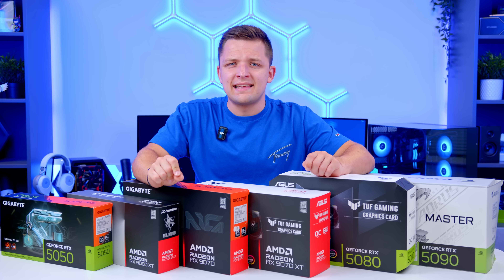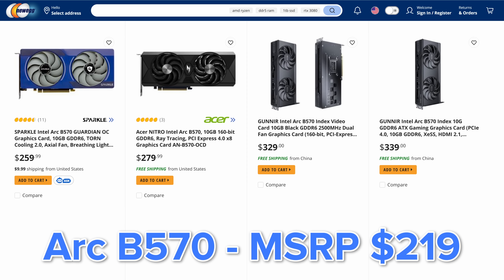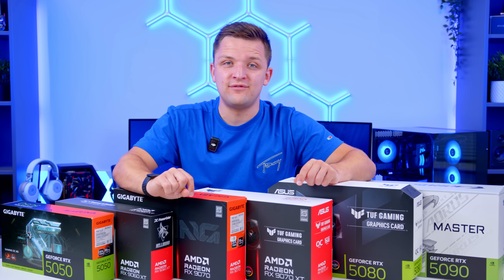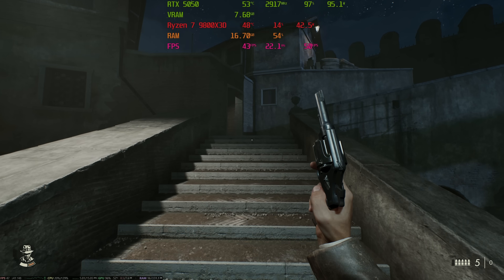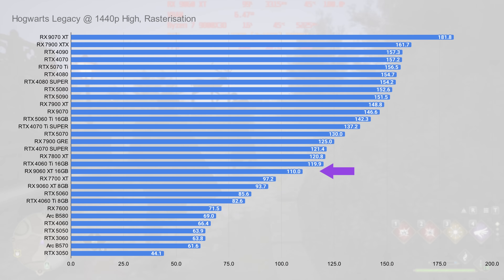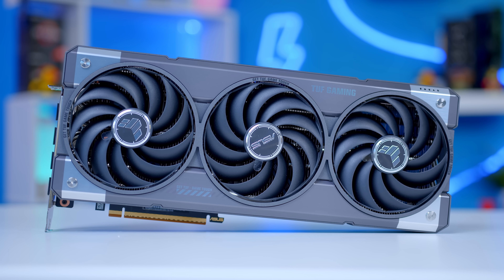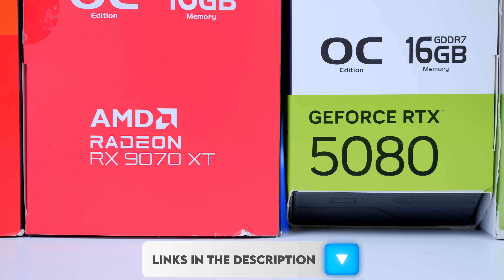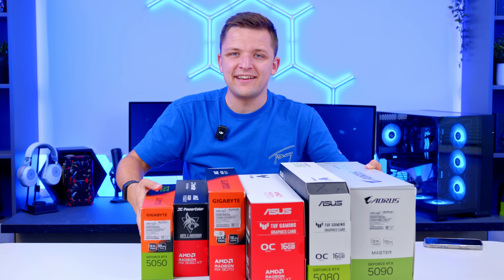Best GPUs to Buy RIGHT NOW! 🤩 [Best Cards for ALL Price Points & Resolutions]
When it comes to the GPU market, it can be incredibly difficult to know which card is best. And with the arrival of new GPUs like the RTX 5050 and RX 9060 XT the list of options is only getting bigger. And what about VRAM - is 8GB really enough? I cover all that and more in my latest best GPUs video update.

RX 9060 XT
RX 9070
RTX 5070 Ti
RX 9070 XT
RTX 5080
RTX 5090

00:00 Intro
00:29 AD
00:56 Overview of the GPU Market
01:55 New Developments in the World of GPUs
02:55 How do we Test GPUs? Our Benchmarking Methods Explained
04:35 Best GPUs for $250
07:07 Best GPUs for $300
09:29 Best GPUs for $400
10:15 Best GPUs for $500...?
10:36 Best GPUs for $600
13:16 Best GPUs for $700
14:24 Best GPUs for Top End